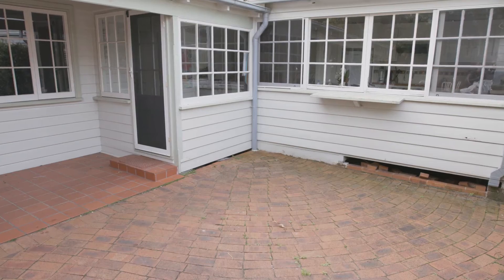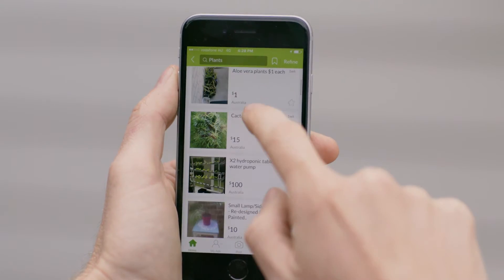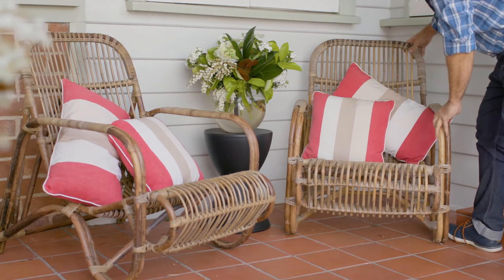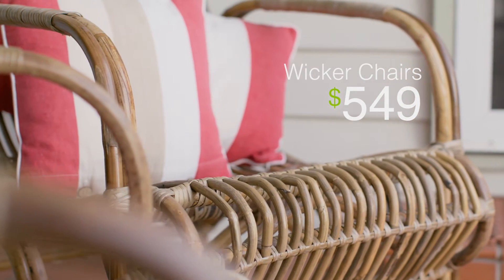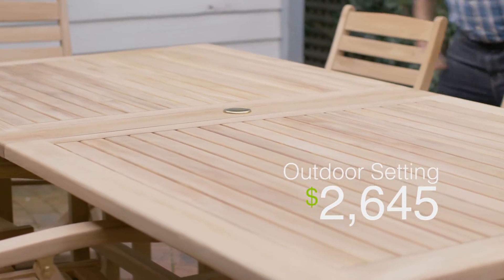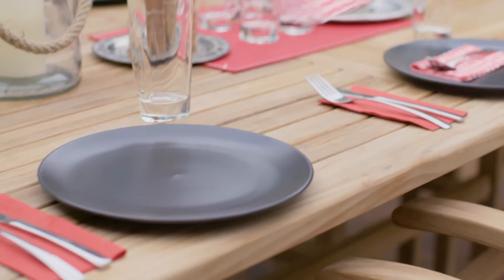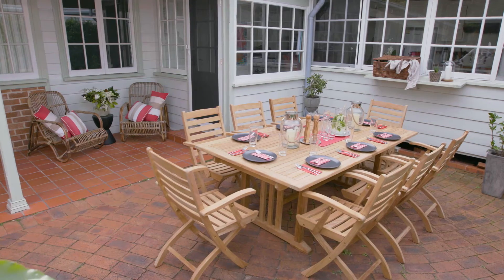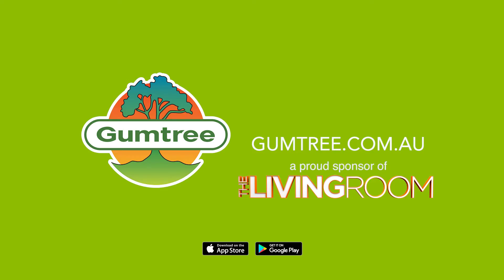James Treble (The Living Room) Outdoor Makeover